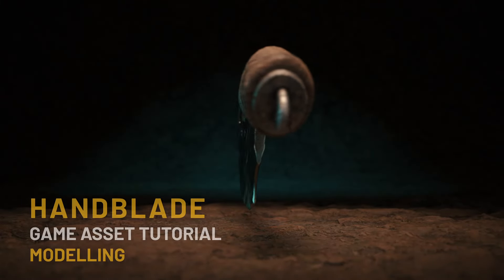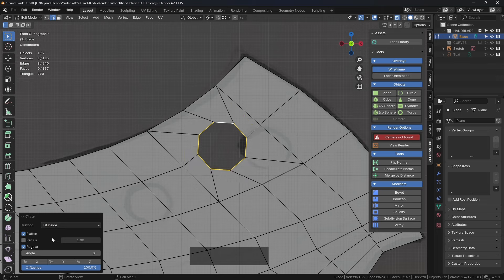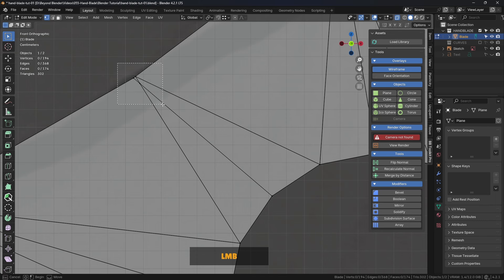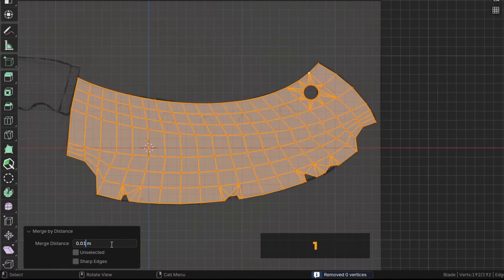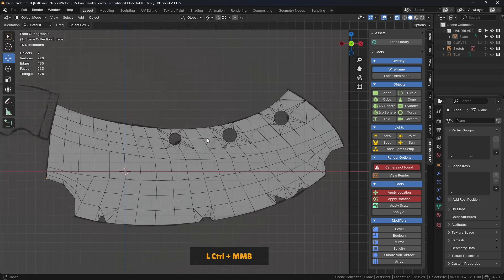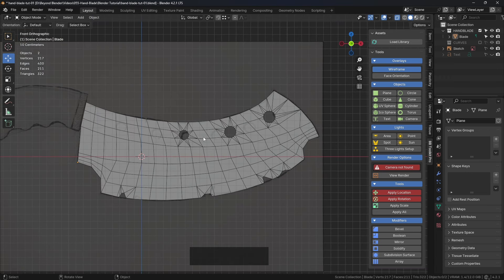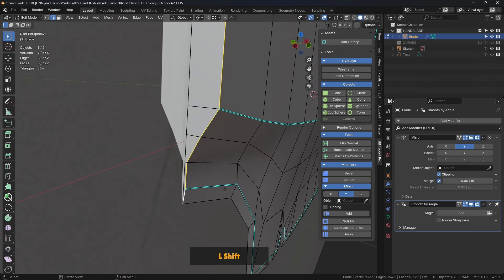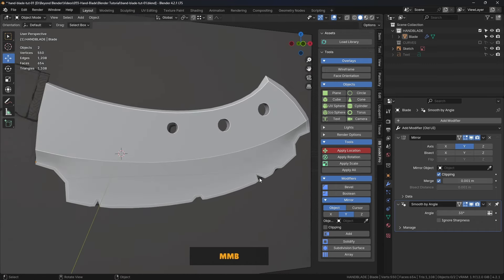Game ready asset in Blender and Marmoset Toolbag 4 - Part 2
In this Blender and Marmoset Toolbag 4 tutorial series I'll be making a low poly game ready asset from start to finish.
The best way to do that is to make a purchase of my Blender add-on, BB Toolkit Pro. It's very reasonably priced to remain accessible to as many Blender users as possible.